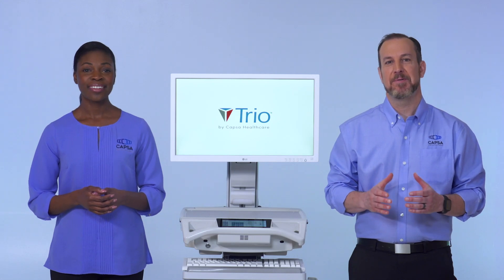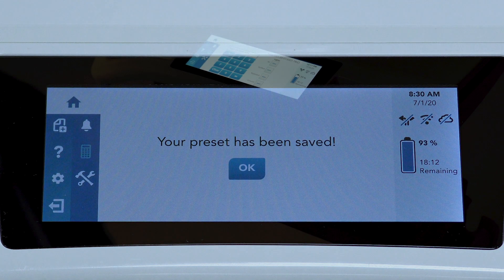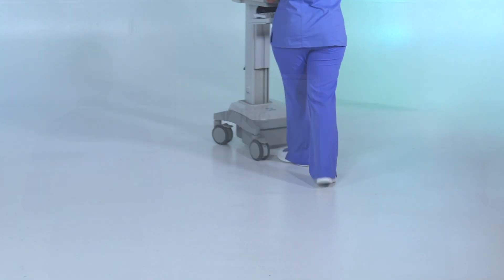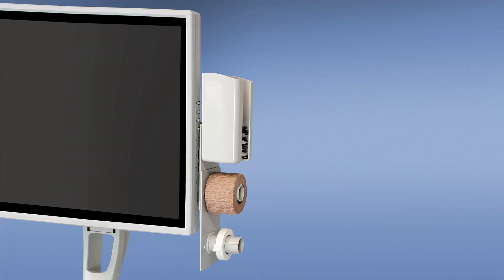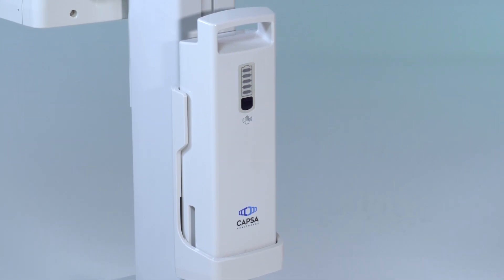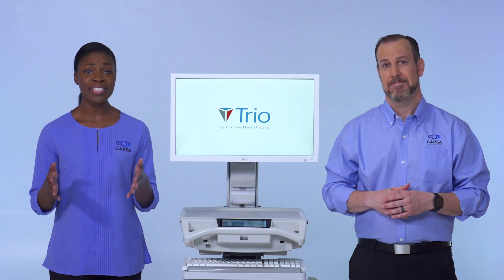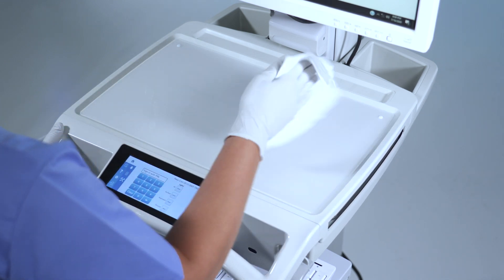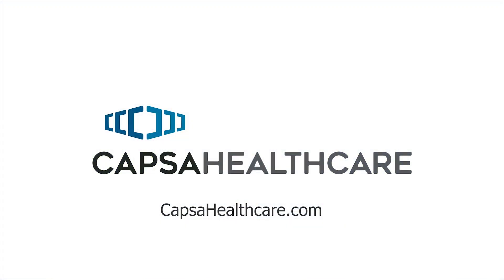TRIO: Product Overview for I.T & Nursing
Capsa Healthcare’s newest generation point-of-care platform, the Trio Mobile Computing Workstation is a design-blend of the most innovative and most reliable computing carts ever offered. Its ergonomic design, coupled with innovative advances in ease of use, power system runtime and fleet management, make Trio your new partner in providing superior patient care. Explore the Trio computing workstation, then contact Capsa Healthcare for a demonstration.